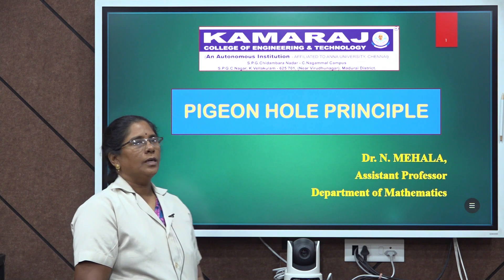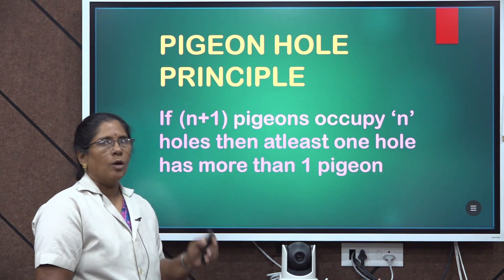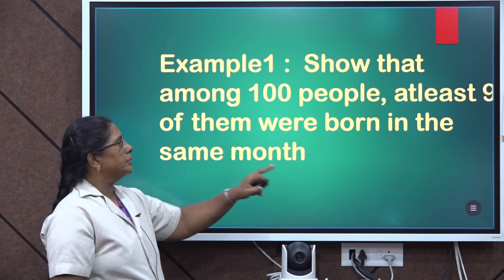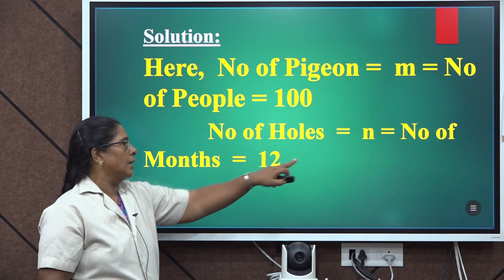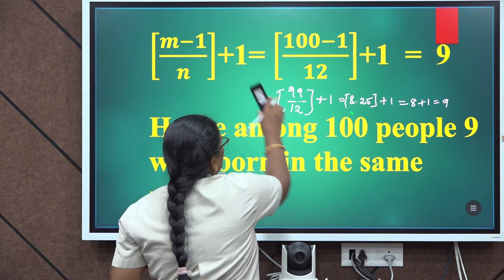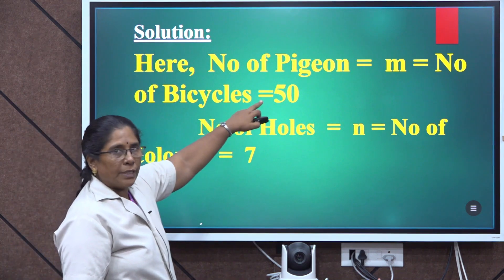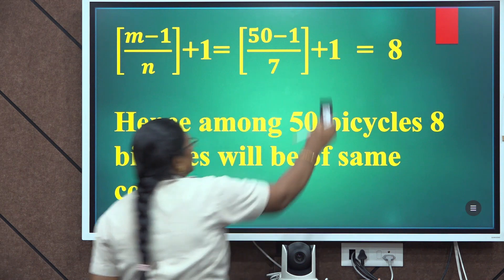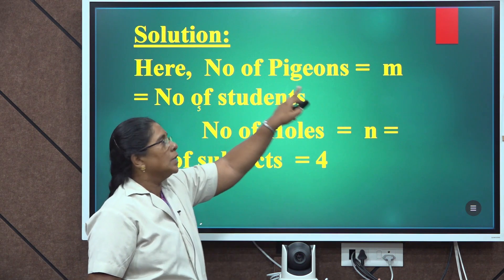Pigeon Hole Principle